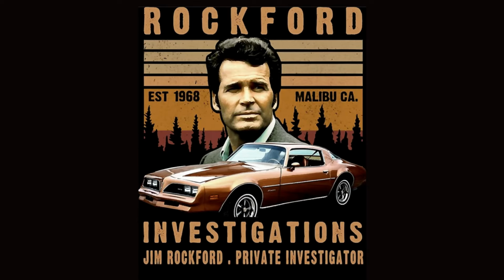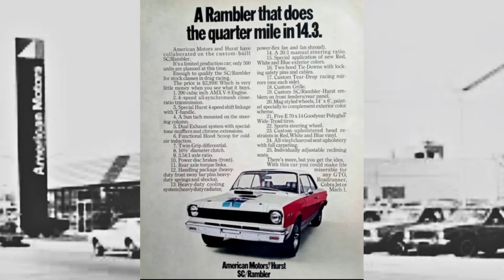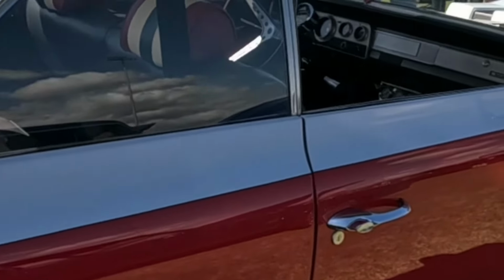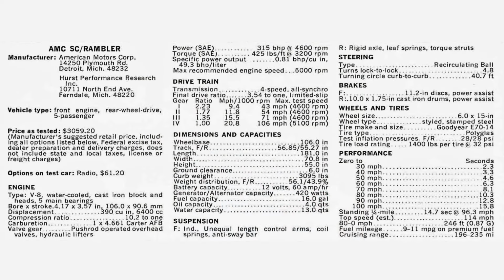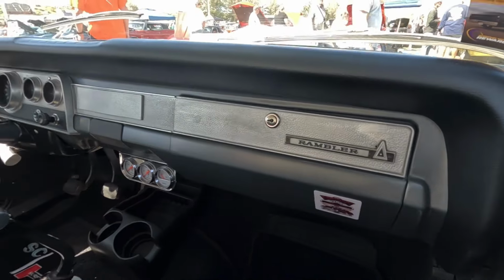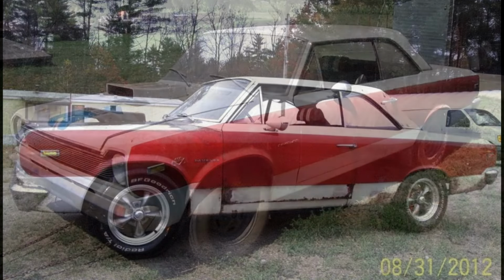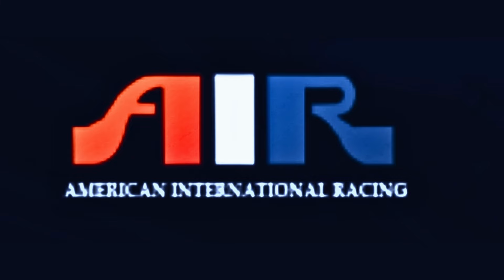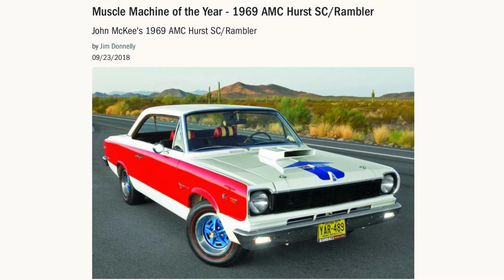Rare Scrambler - The Story Behind This Rare AMC Hurst SC Rambler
Enjoy this fascinating story behind this rare one owner AMC Hurst SC Rambler, with a few surprises.  Watch to the end so you don't miss  a thing!

Foothillsanimal.org